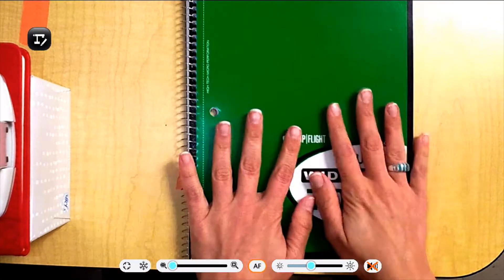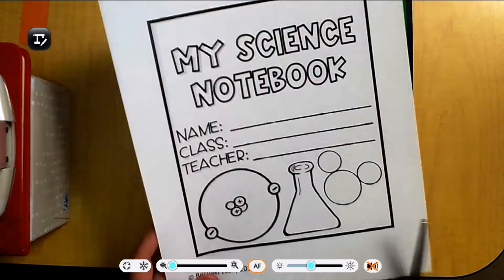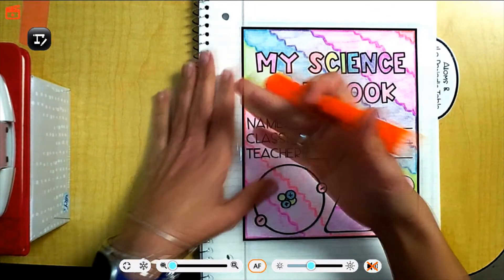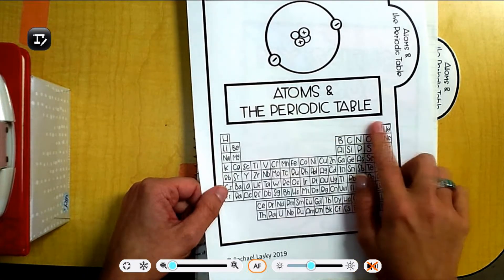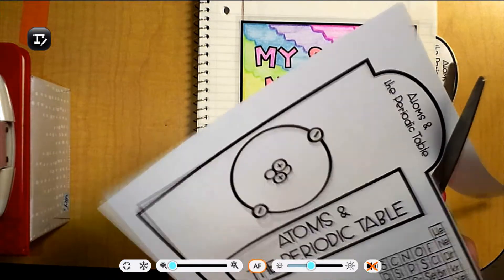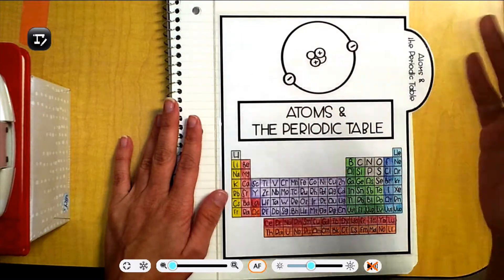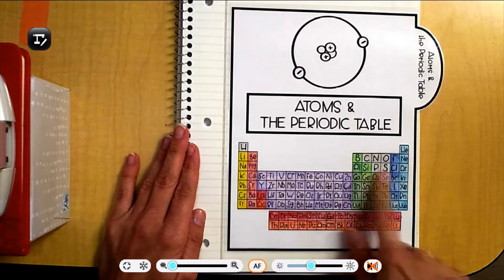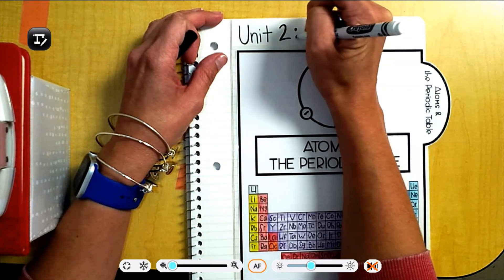Science Notebook Cover & Unit 2 Divider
Instructions for your Science Notebook Cover and your Unit 2 Divider page!!! Good luck and have fun coloring! Take your time... its going to be great!